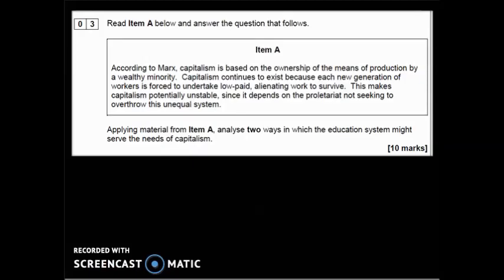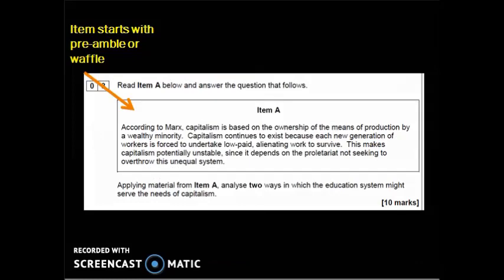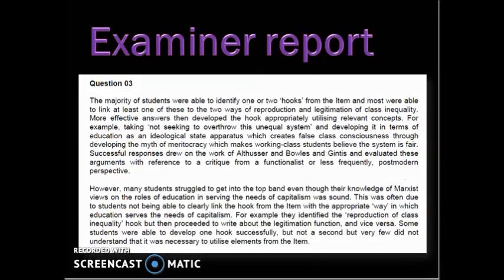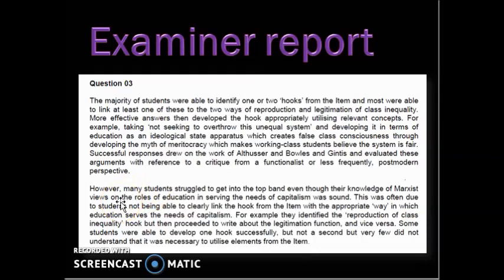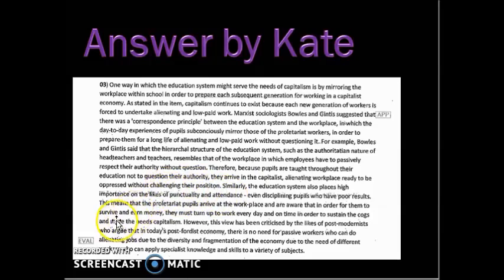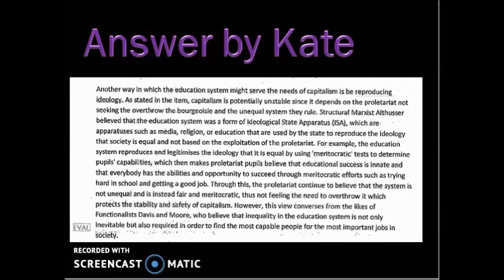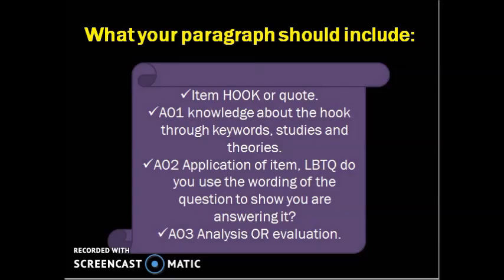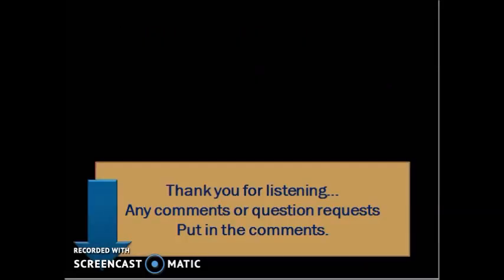Get an A* in Sociology - Answering 10 mark education 10/10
Full marks answer from A* Student Kate.
Includes mark schemes and EXAMINER REPORT comments.

10 mark family and household structure

Here is the music!